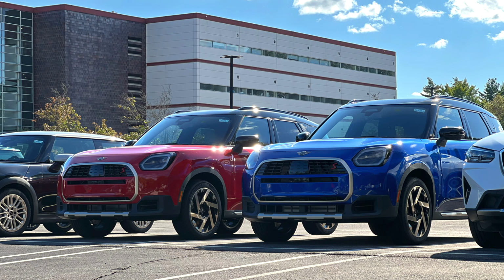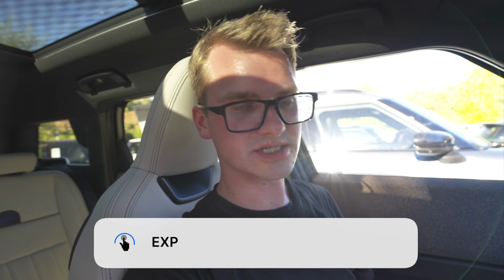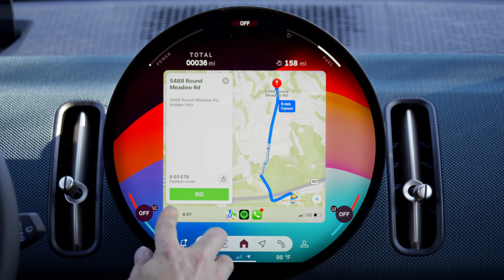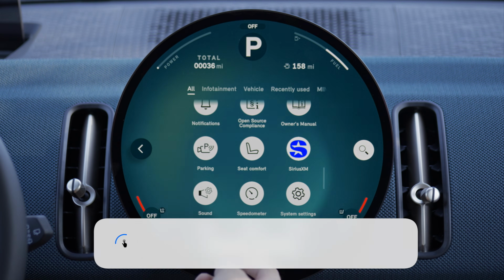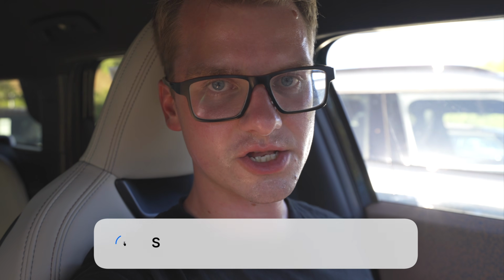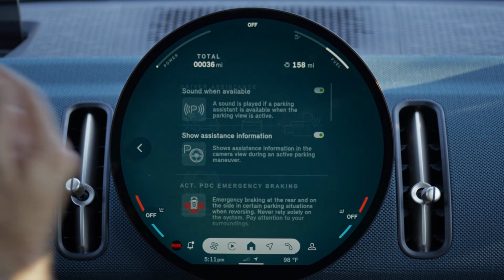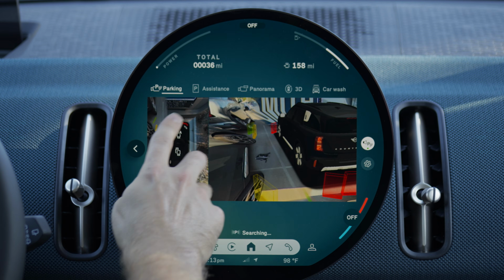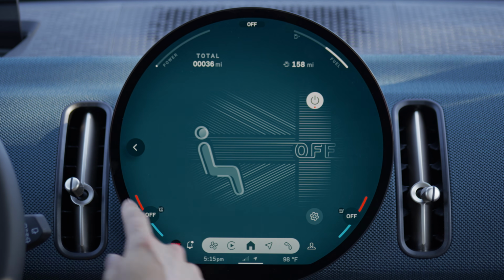Everything your MINI can do with the NEW INFOTAINMENT SYSTEM!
This video offers a detailed look into all the features and settings the new 2025 MINI entertainment system offers!
Apple car play, New Widgets, Autonomous Driving, etc!
We do a complete review of the 2025 system and walk through each option!
If you have any questions or comments, please leave them in the description!

00:00 - Intro
01:06 - Home Screen
01:35 - Experiences
02:35 - Apple Carplay Setup
04:38 - Apps
06:14 - Settings
10:54 - Final Thoughts